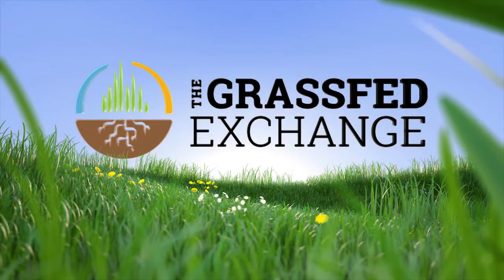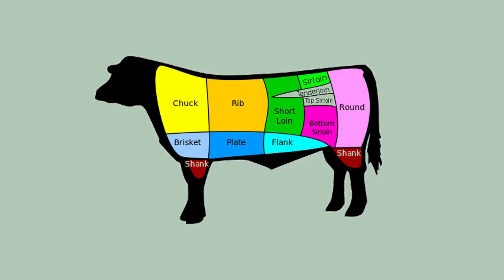GFE 2017 - Jeremy Stanton 'The Art of Butchery'